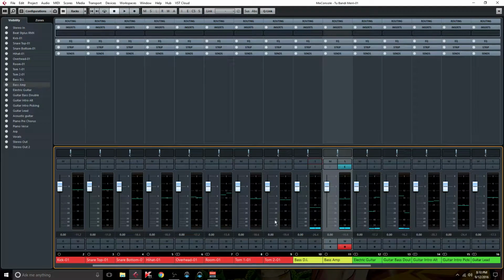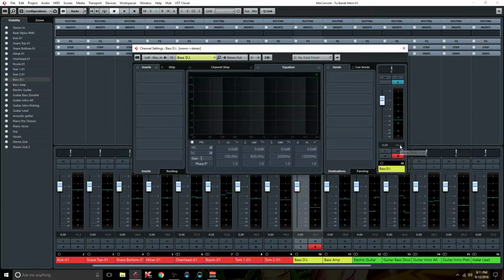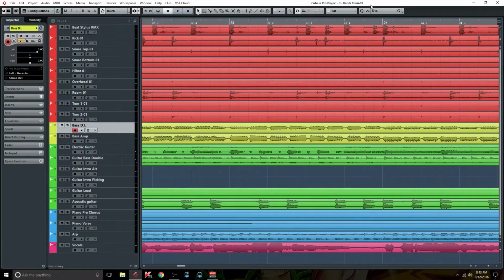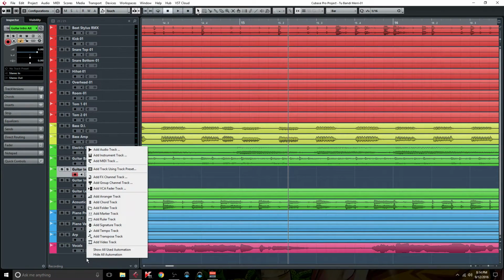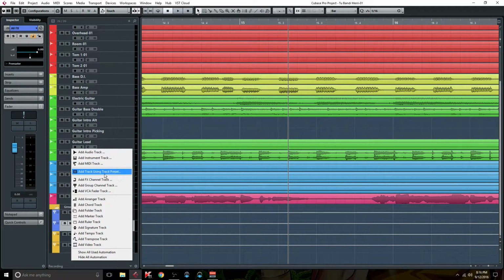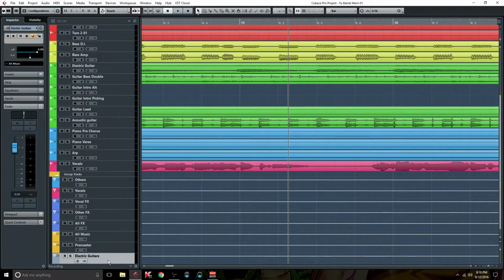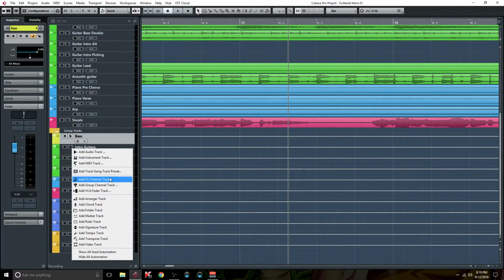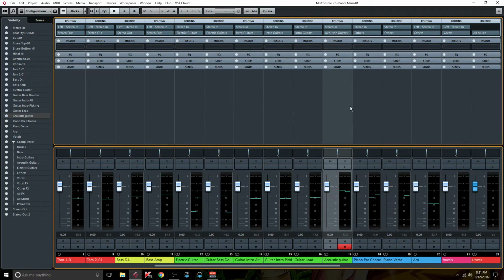Mixing a Song Start to Finish Part 1 Mix Setup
This is the first part of me mixing a song titled, "Tu Bandi Meri". This is a song that I recorded some guitar and bass parts on that was sent to me by one of my subscribers named Abhinav Joshua. He is a very talented producer/engineer and has been a pleasure working with.